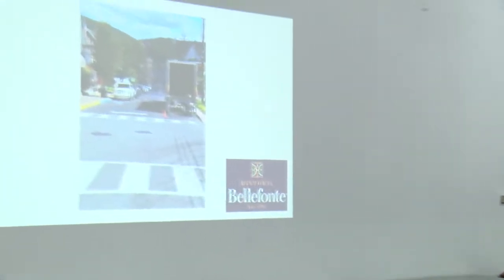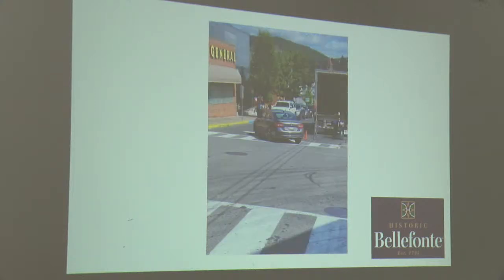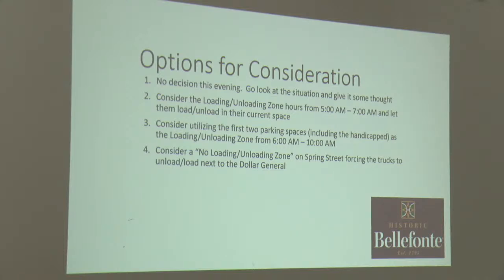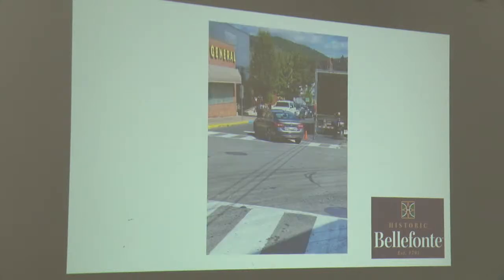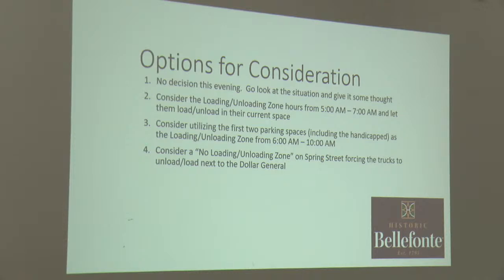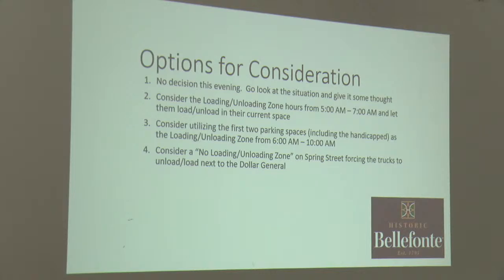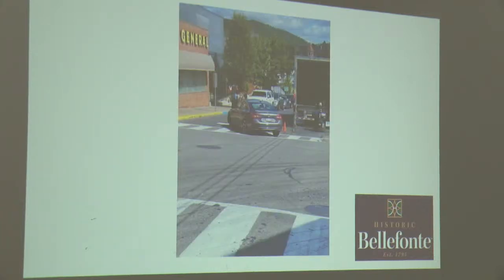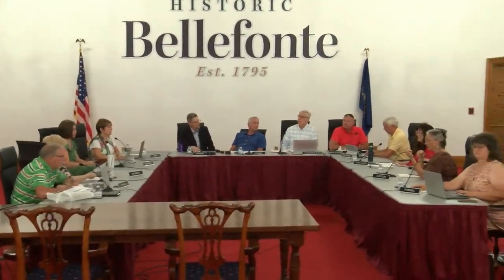Bellefonte Borough Council Work Session and Meeting 07/15/24 | C-NET Live Stream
The Bellefonte Borough Council Work Session and Regular Meeting are scheduled to begin at 6:30 p.m. and 7:30 p.m. respectively on 07/15/24.  If you miss the stream, please visit cnet1.org to watch an archived version of the program and to find airing times on channels 7 CGTV.